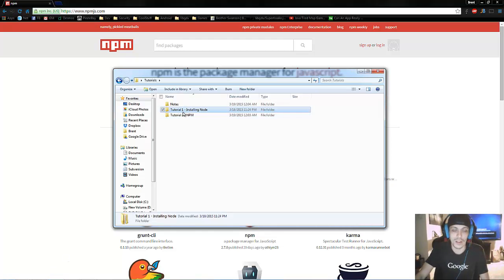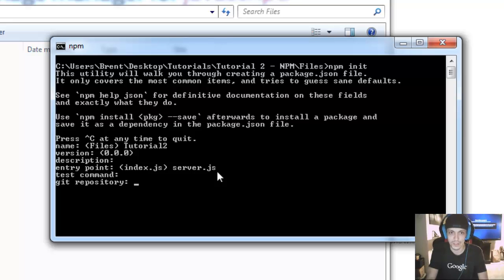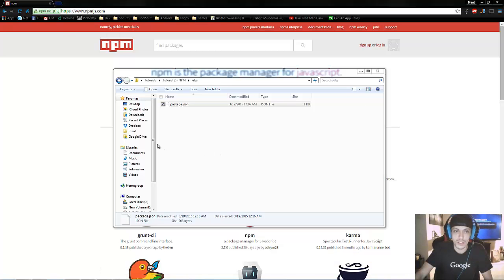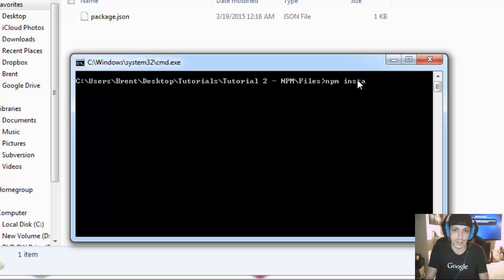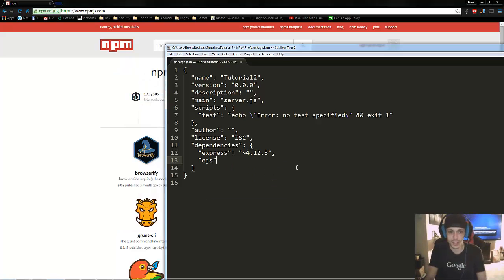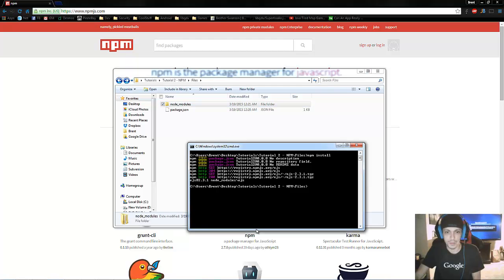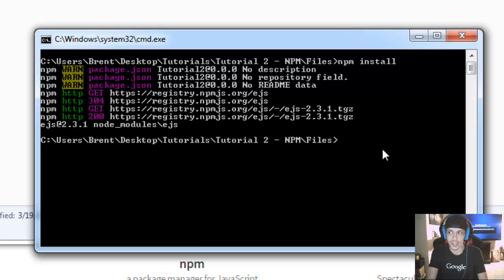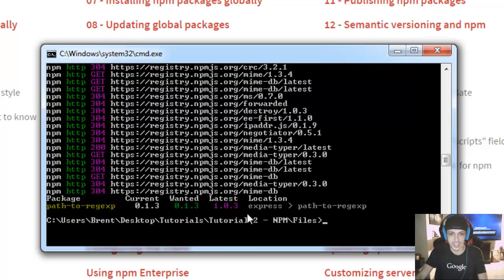NodeJS - NPM Package Manager - Tutorial 2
What is NPM? How do we use it? The answers are in this tutorial #2 video!

(some edited some not)